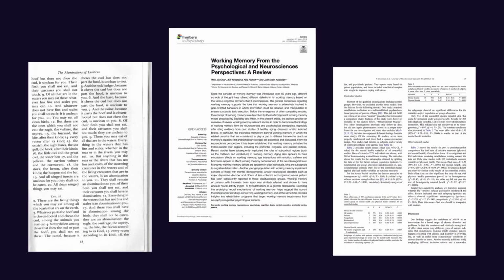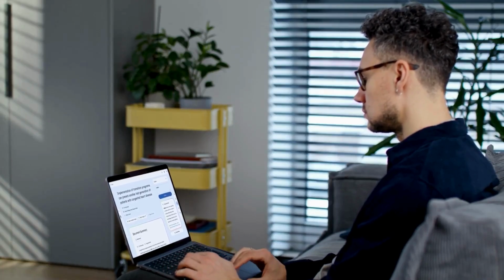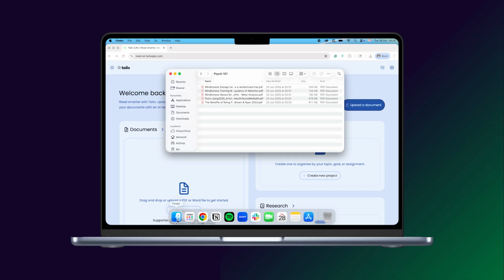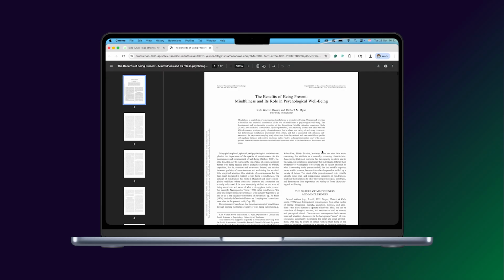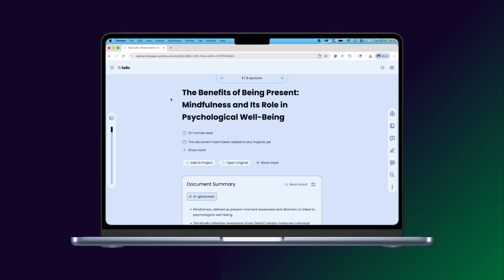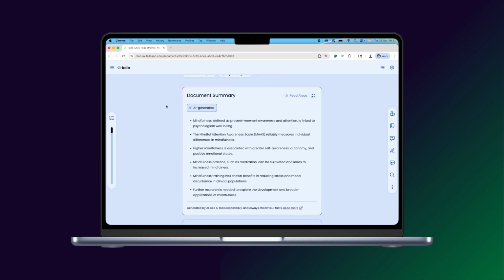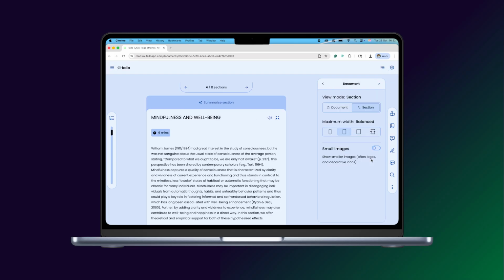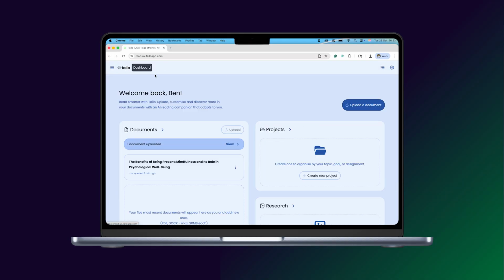Uploading and Reading Your First Document | Step-by-Step in Tailo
Uploading and Reading Your First Document in Tailo

In this tutorial, we’ll show you how to upload your first academic document to Tailo and start reading right away. Whether it’s a journal article or a PDF, you’ll learn how Tailo transforms your content into an accessible, personalised reading experience.

✅ Supported file types
✅ Uploading tips
✅ How to start reading and engaging with your content

By the end of this video, you’ll be ready to make your reading more manageable, organised, and tailored to your needs.

🔗 Need help?